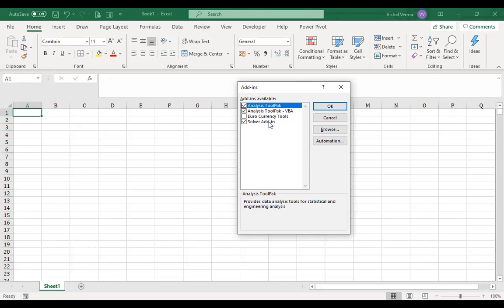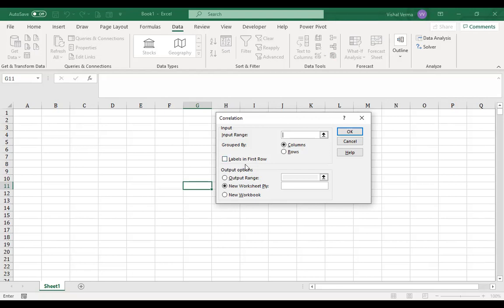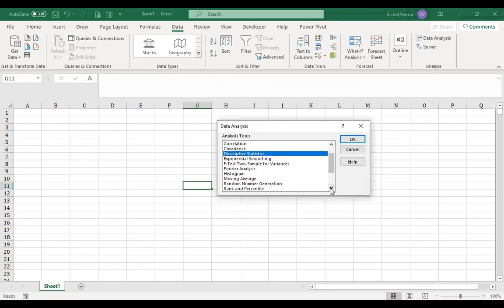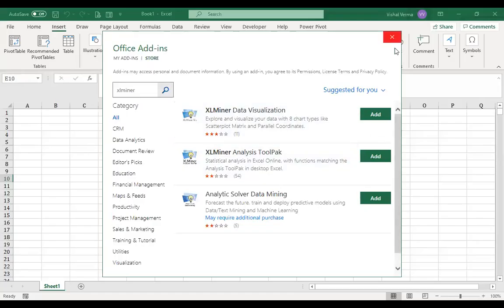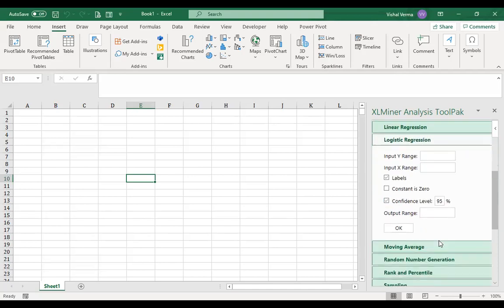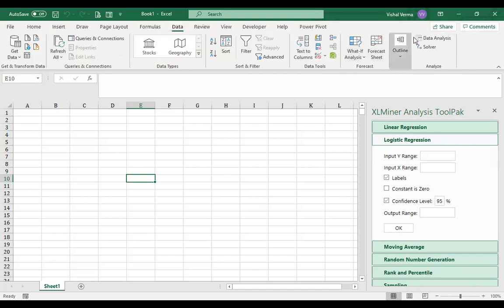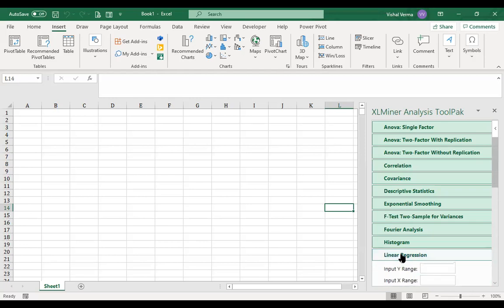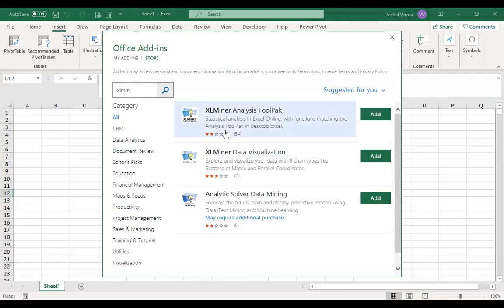Using Excel Addins for Statistical Analysis